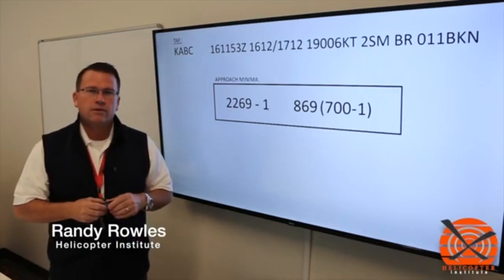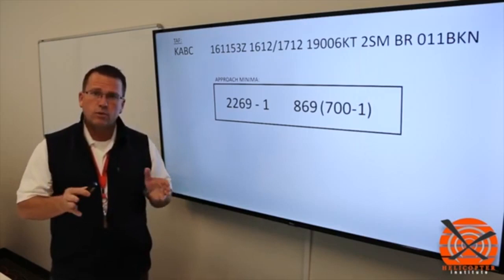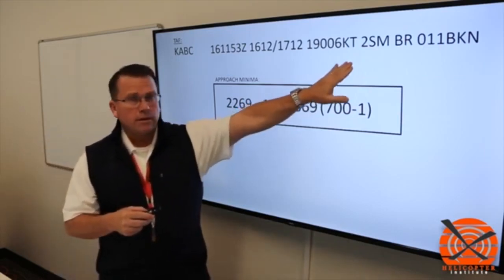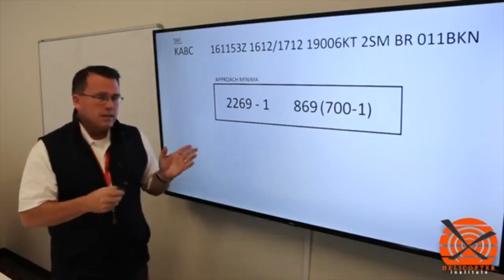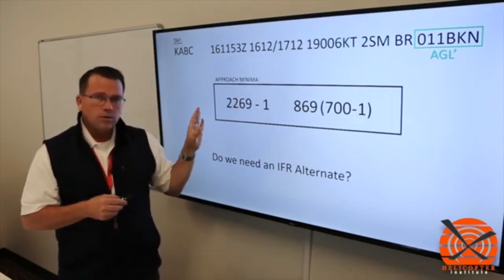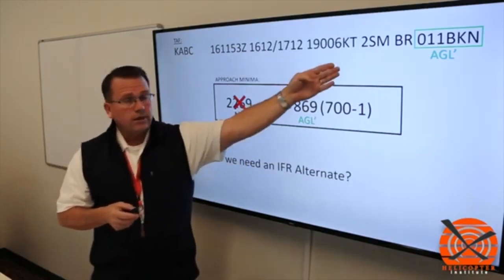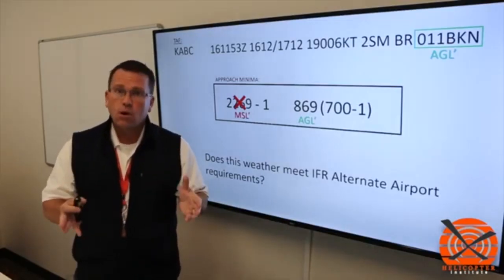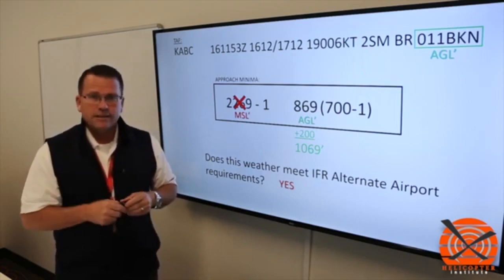Failure to Understand IFR Primary vs Alternate Airport Criteria for Helicopters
In this video, Randy Rowles discusses a common FAA Helicopter Instrument Rating exam weakness identified within many applicants during the Ground portion of the Practical Test.

The ability to correctly recite 14 CFR 91.167 and 91.169 must be matched with an equal ability to accurately apply that information to actual IFR planning scenarios.

By Randy Rowles from Helicopter Institute